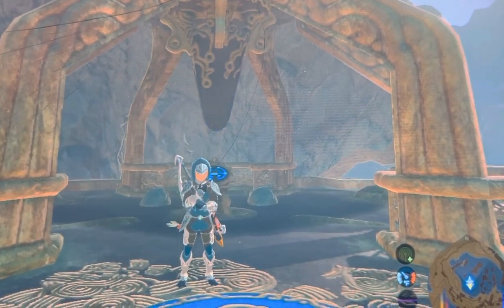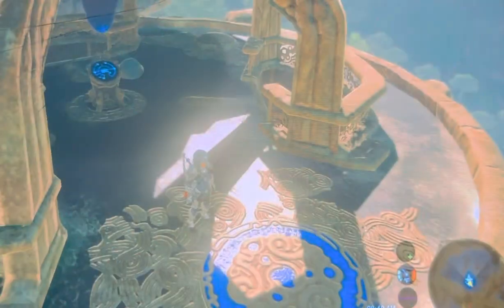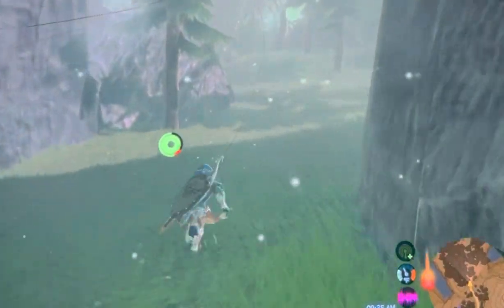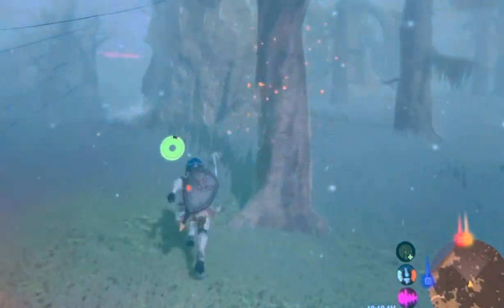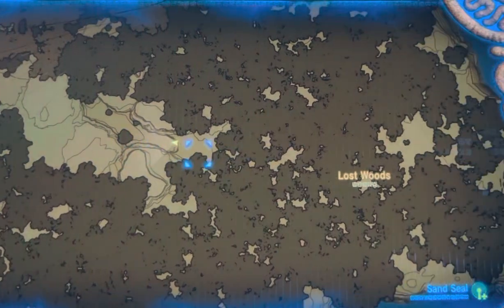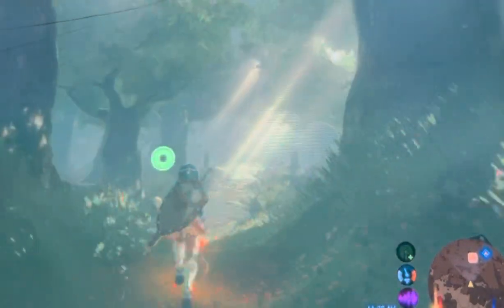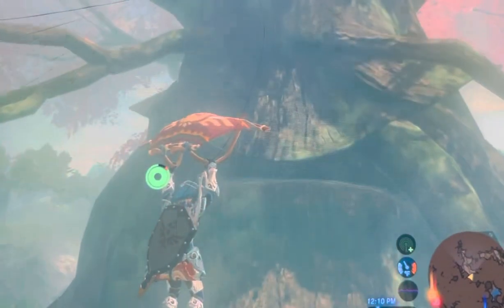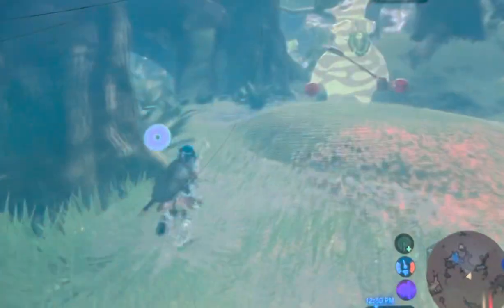How to find Korok Forest￼!!￼